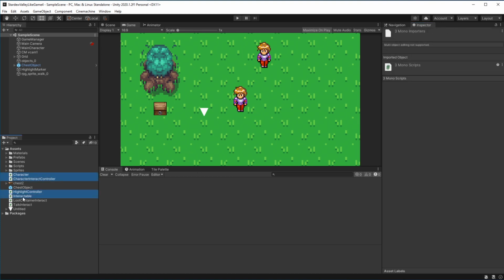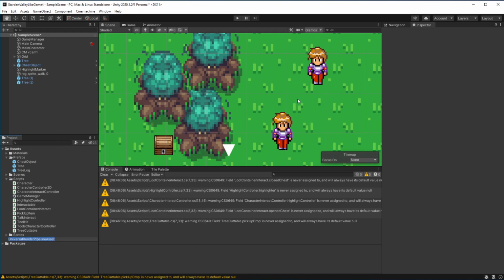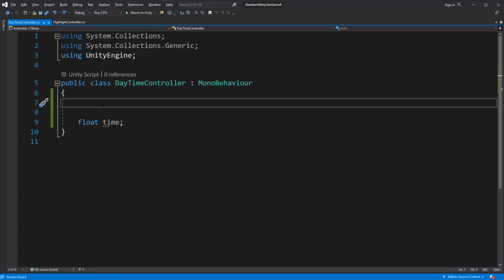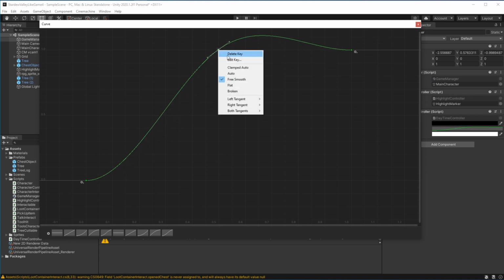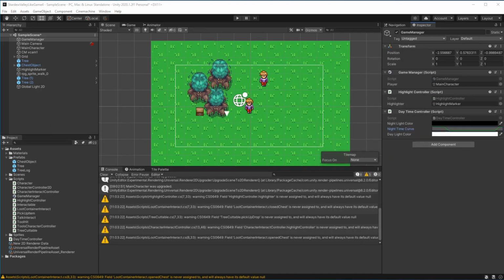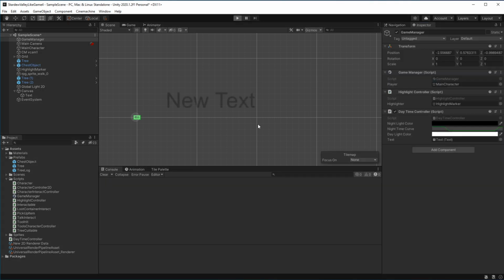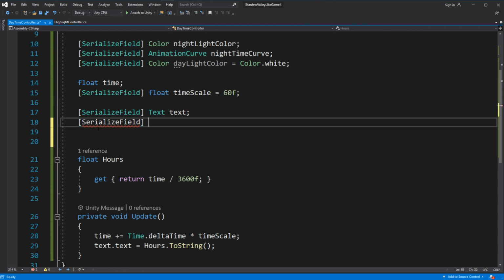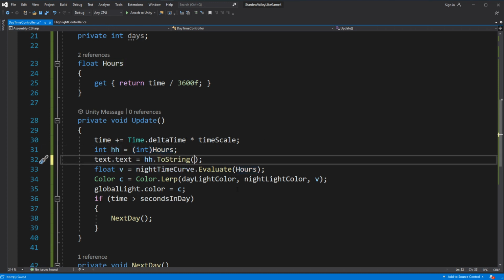Stardew Valley like Game in Unity Episode 4 Day and Night cycle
In this episode of Stardew Valley like game in unity we will learn how to create a day and night cycle in unity in 2d game, and than implement it into ours game.